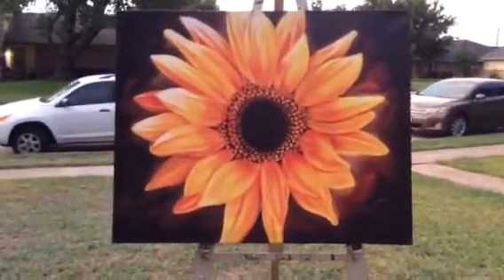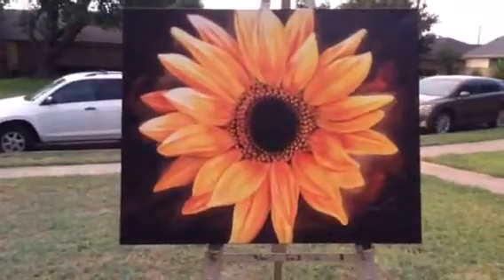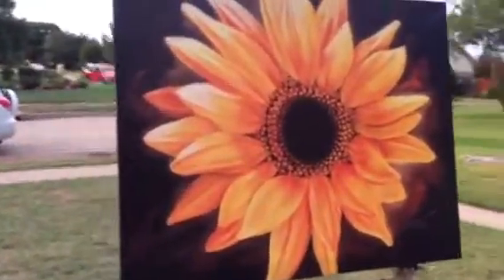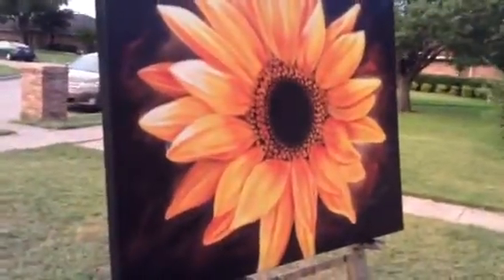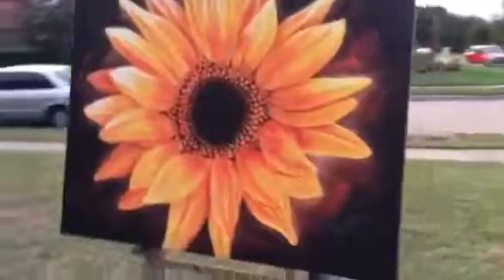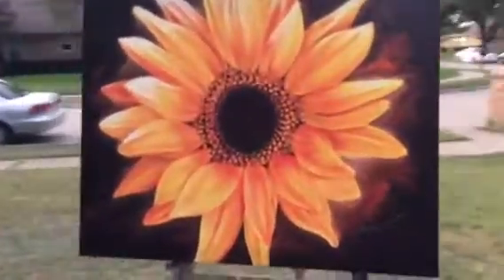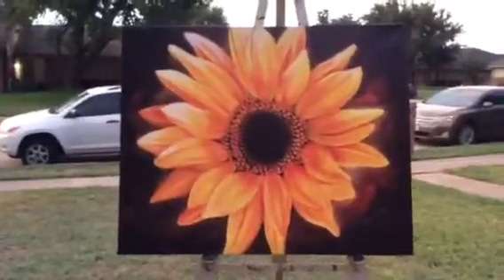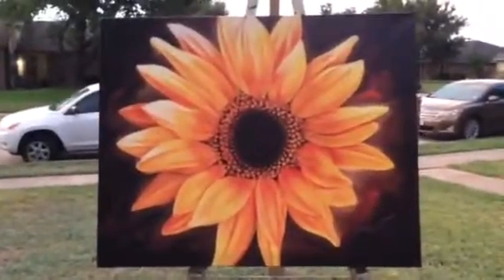Radience by Award winning artist Stephen Hackley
Fabulous Colors!  What a fun piece!